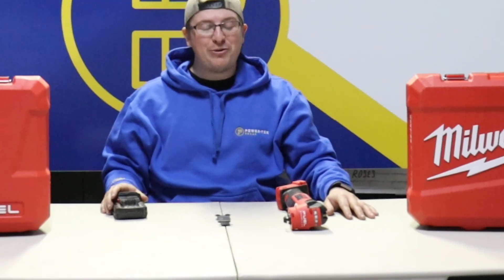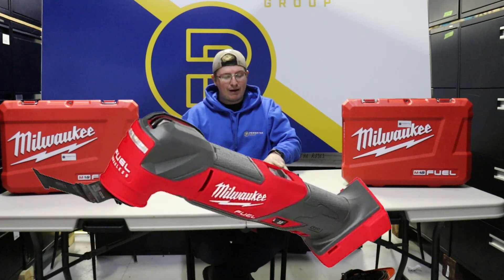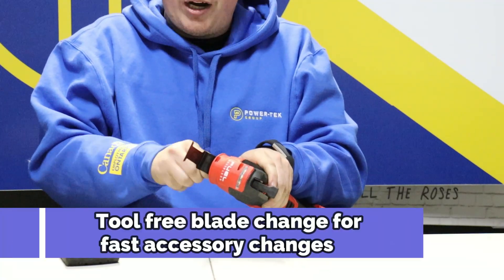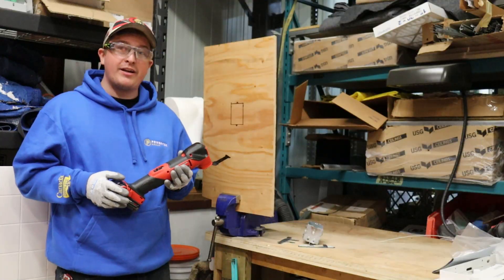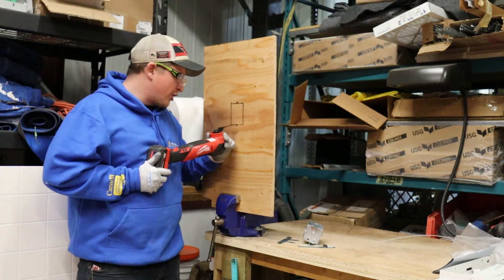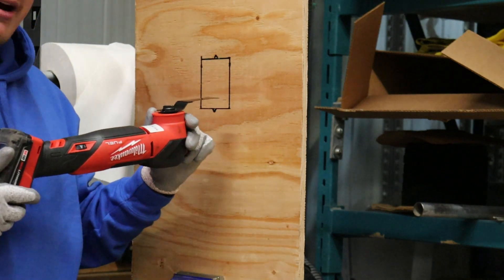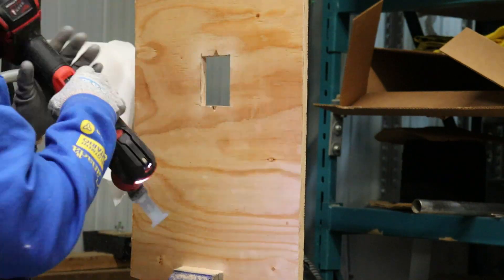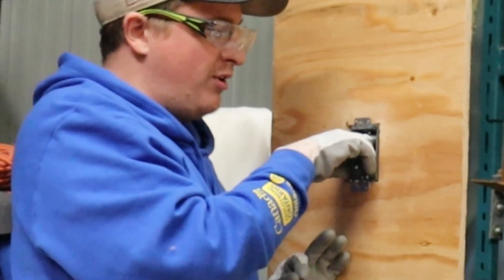Milwaukee M18 Fuel Oscillating Multi-Tool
Milwaukee M18 Fuel Oscillating Multi-Tool with Chris